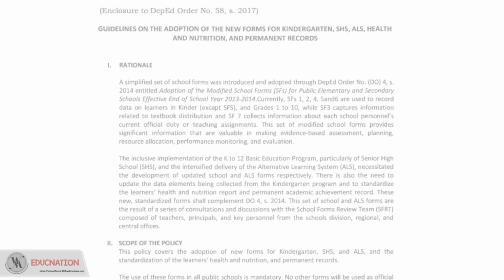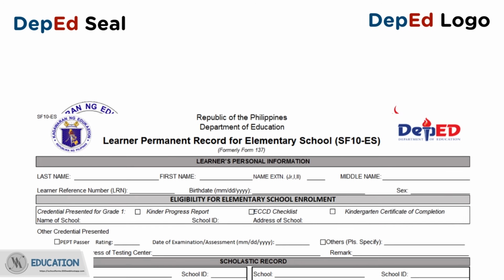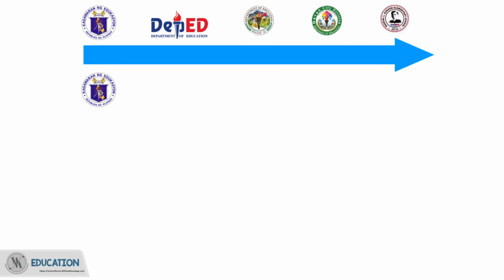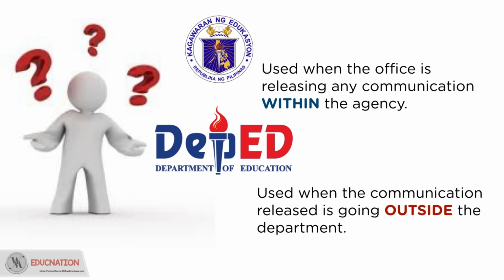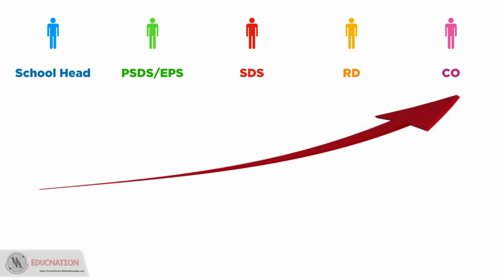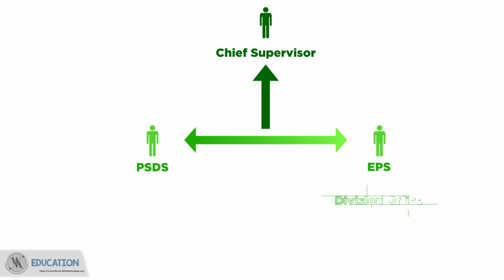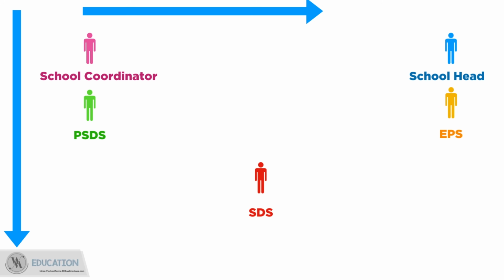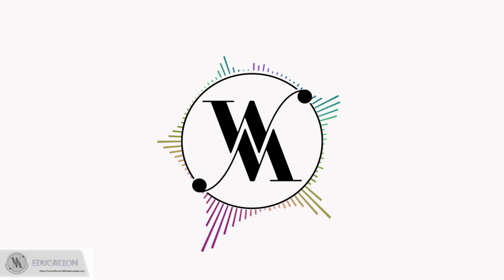Correct Logo and Signatory Placing in Docs & Certificates| EducNation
Details:

In this short video, we'll teach you how to correctly place your logos and signatories in your document.